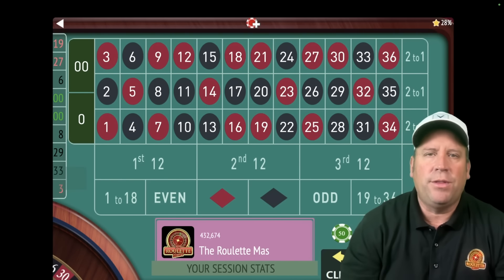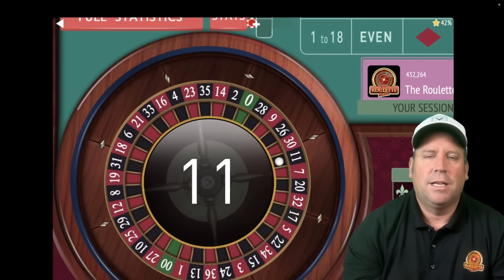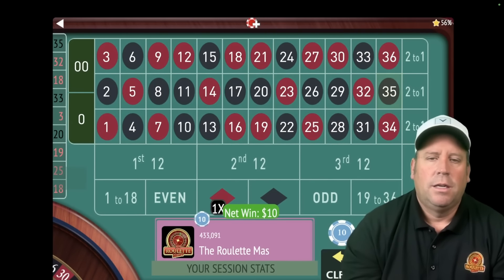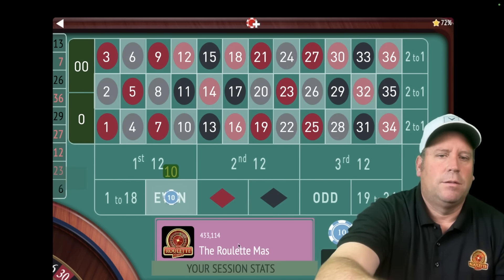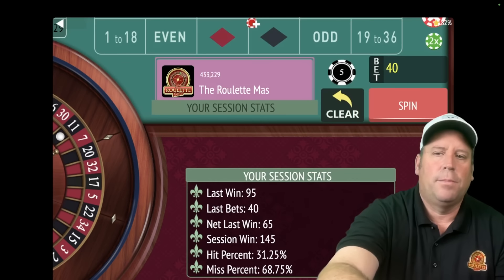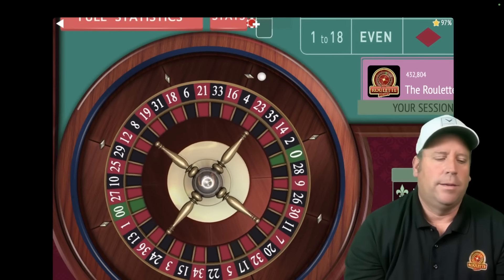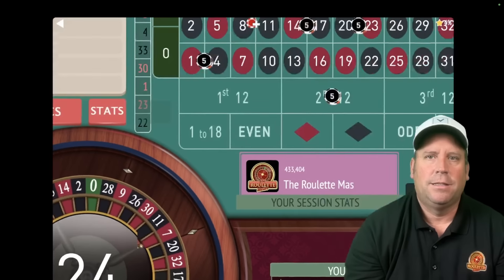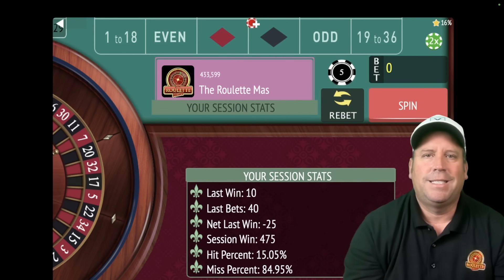HOW I WON MONEY (FTBR ROULETTE) #1